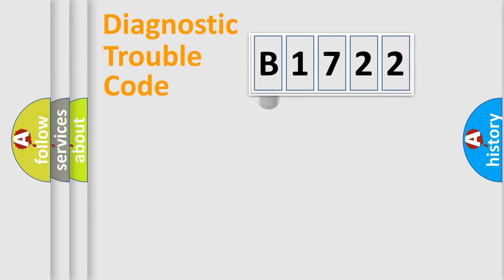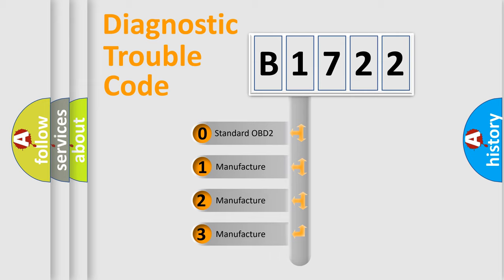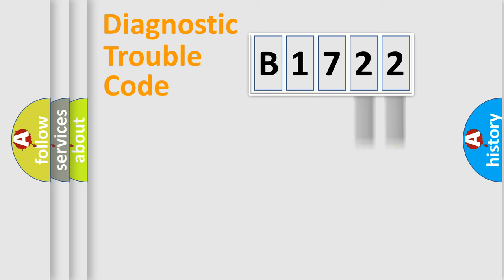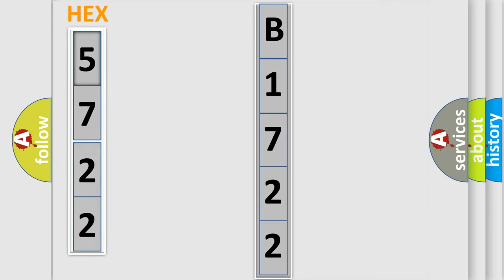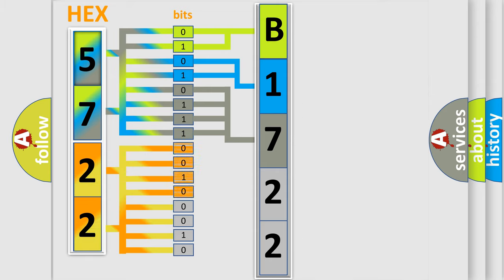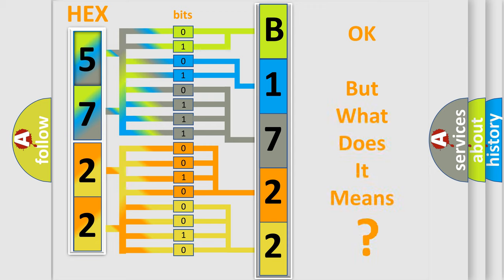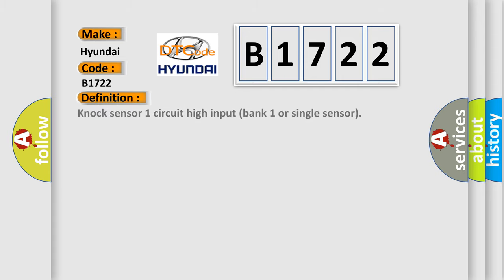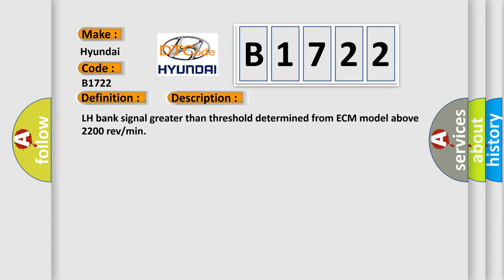DTC Hyundai B1722 Short Explanation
Contents:
0:21 Basic DTC analysis according to OBD2 protocol standard.
1:48 Insight into programming
2:58 A diagnostically understandable description of the Diagnostic Trouble Code
3:05 Basic error definition

Make:
Hyundai
Code:
B1722
Definition:
Knock sensor 1 circuit high input (bank 1 or single sensor)
Description:
LH bank signal greater than threshold determined from ECM model above 2200 rev or min